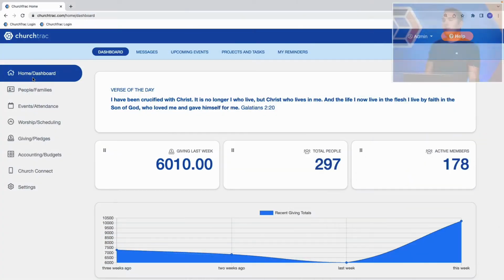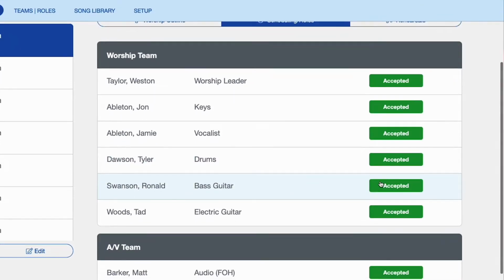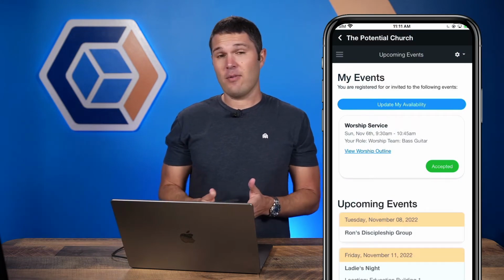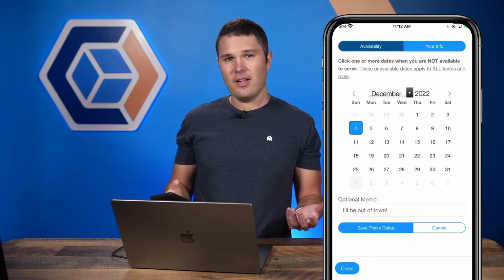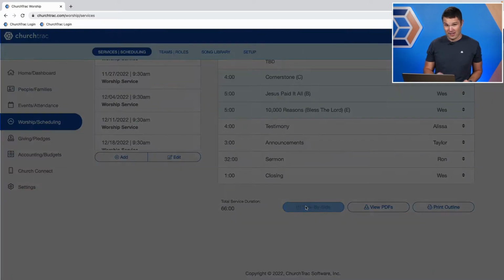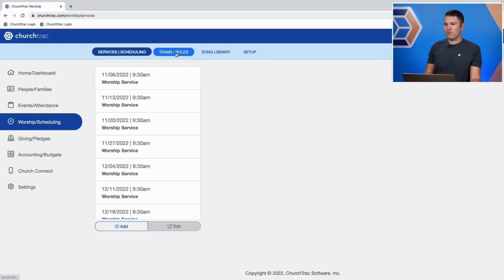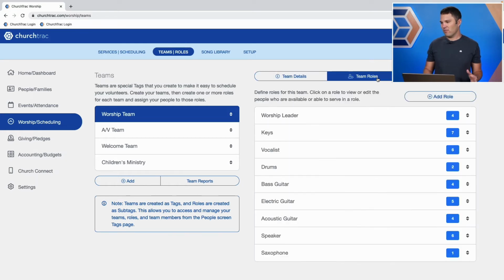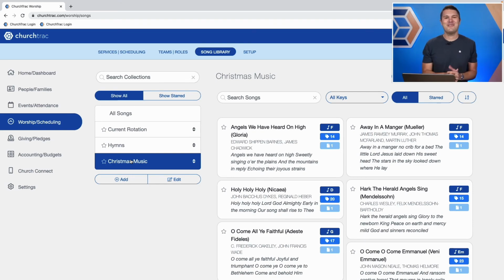Getting Started with Worship and Scheduling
Create worship outlines, create teams, schedule rehearsals, and much more with your ChurchTrac account on the Worship Planning and Scheduling Screen!

In this latest release from ChurchTrac, we'll help you get started with the Worship Planning and Scheduling Screen by giving you a quick overview of many of the new features!

• For additional resources about Worship Planning and Scheduling, you can

ChurchTrac is the #1 Church Management Software trusted by 10,000+ churches worldwide.